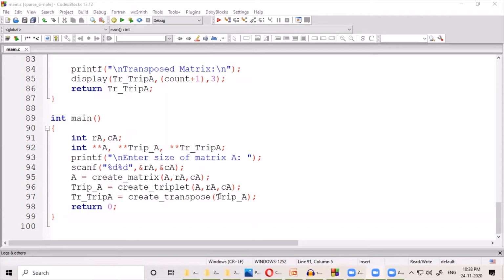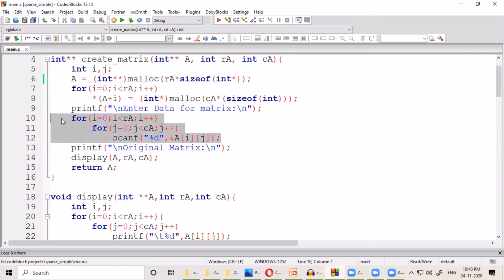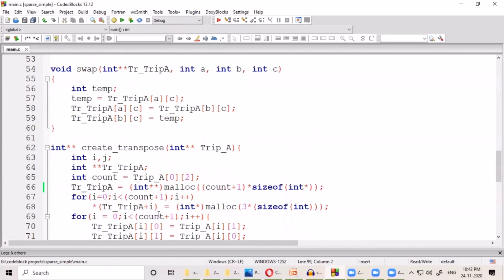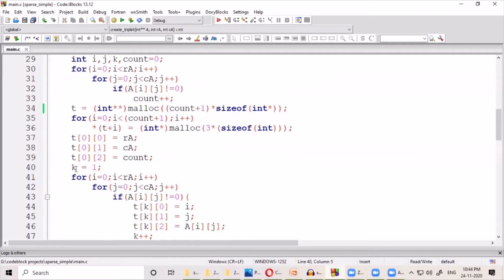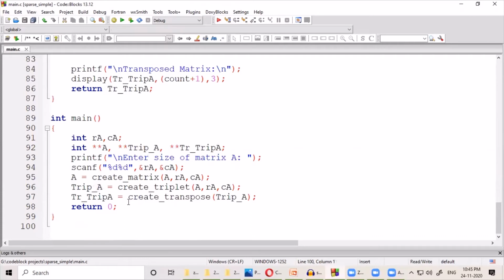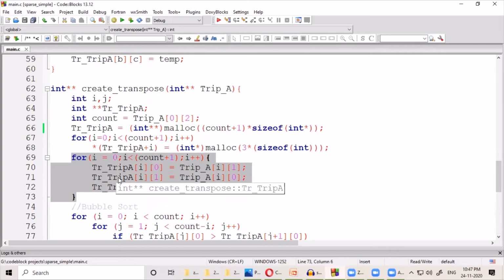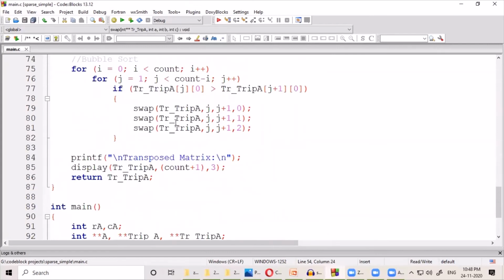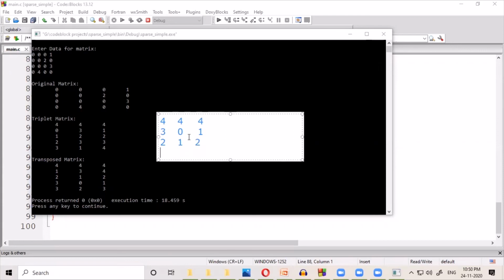Lecture 5a. Implementation of sparse matrix transpose (triplet representation)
Hello viewers,
This tutorial is being uploaded at the request of Ms. Shruti Gupta.